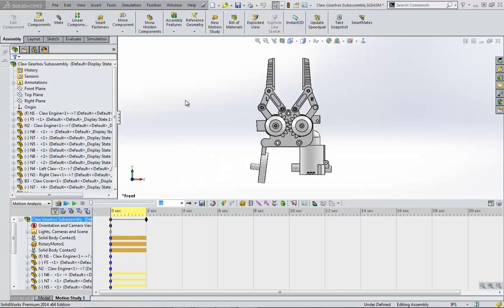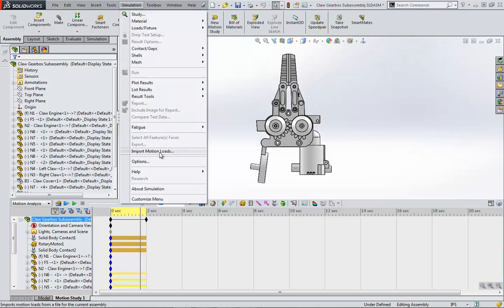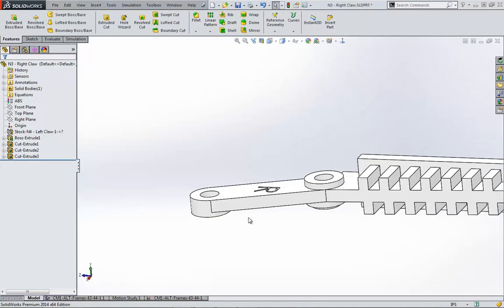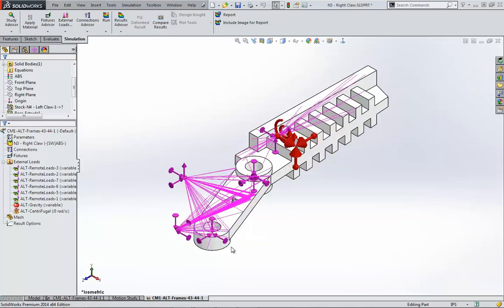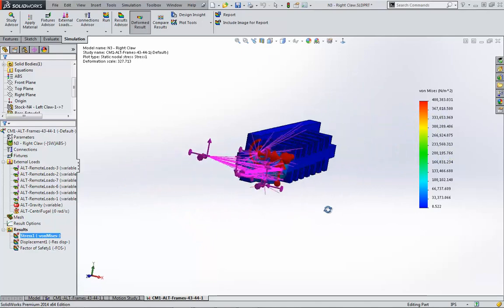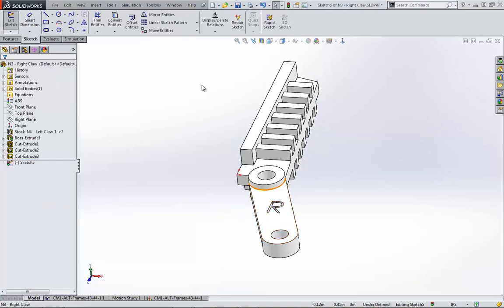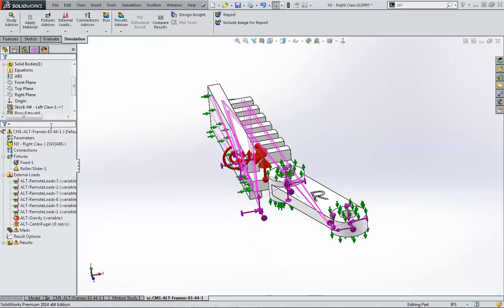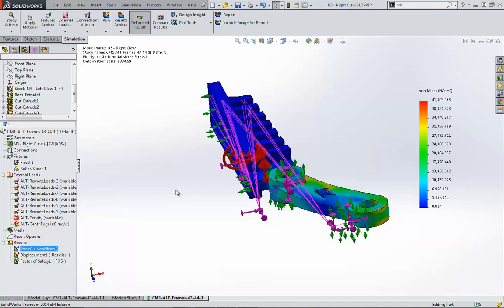SolidWorks Simulation - Importing Motion Loads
Learn how to use the Import Motion Loads command from a Motion Study in order to run a more detailed Simulation study in SolidWorks Simulation.